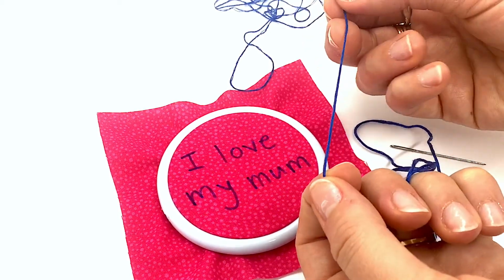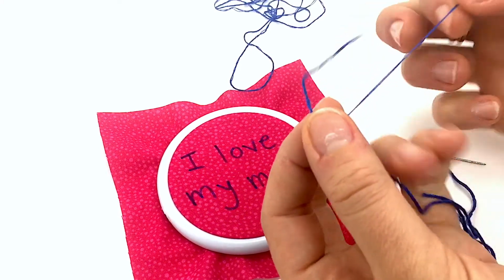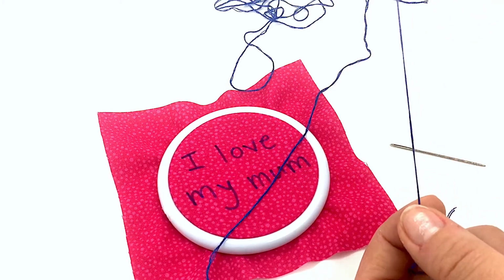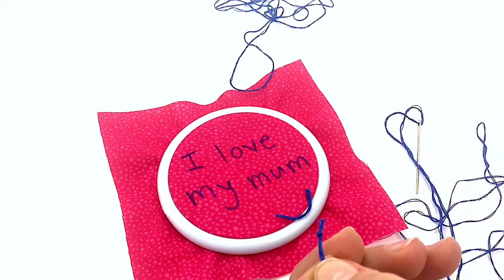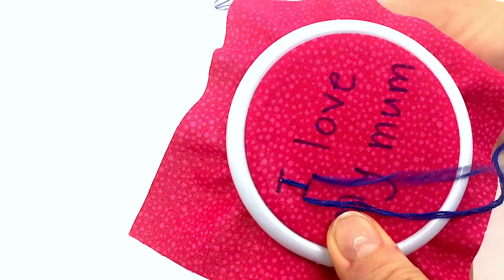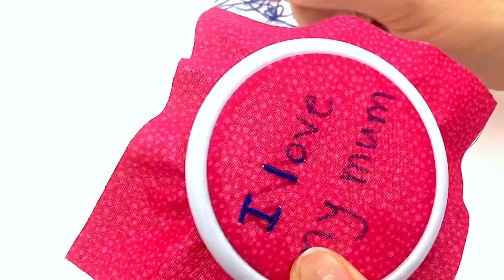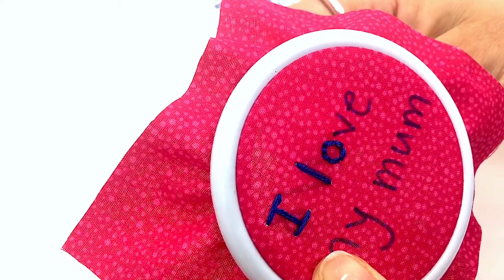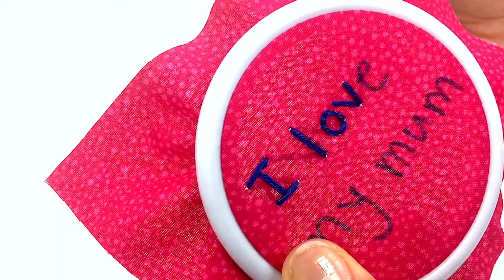intro to embroidery : thin stitches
in this video i will teach you how to seperate threads so that you can create finer details with your stitching